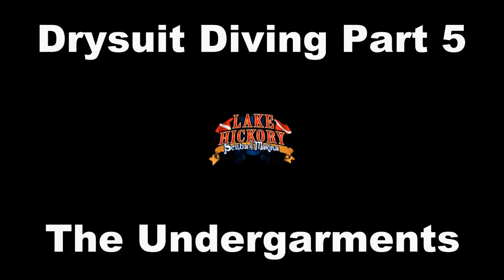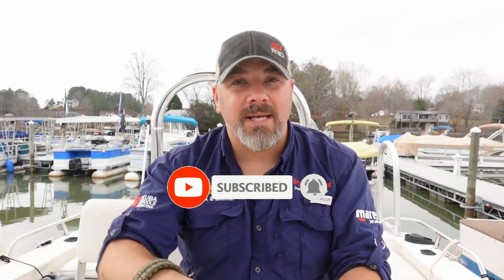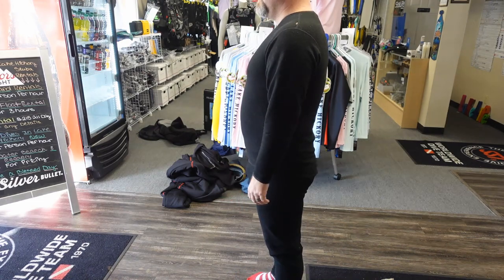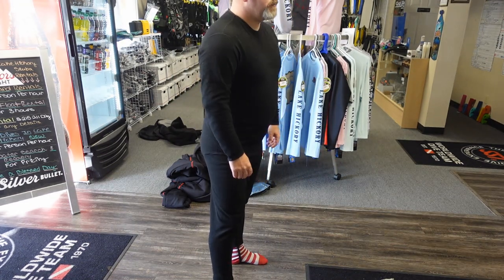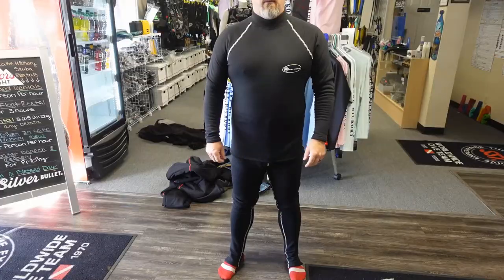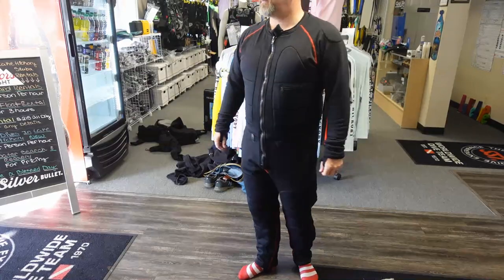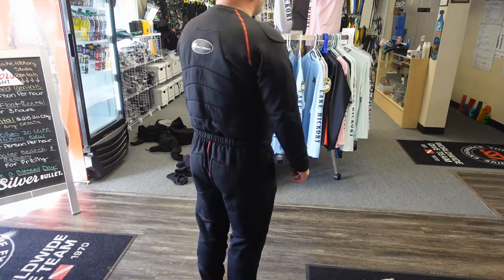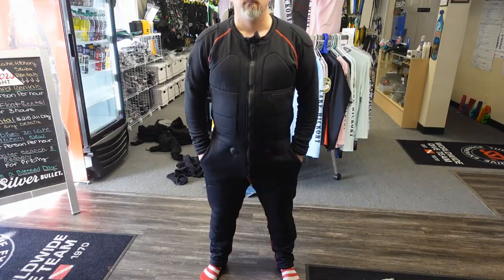Drysuit Diving Part 5 The Undergarments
In part 5 of our series on Drysuit Diving, Instructor Trainer Bryan Stafford discusses undergarments. What are they for, how to choose the right one, and how to budget for them?

0:00 Teaser
0:37 Opening
0:47 Intro
1:22 Before You Purchase
1:55 Types Of Undergarments
4:47 Answering The Questions
7:26 Testing Undergarments On Land
8:10 Closing

Undergarments featured in this video

Playsee LakeHickoryScuba